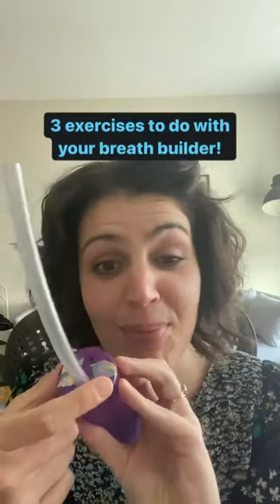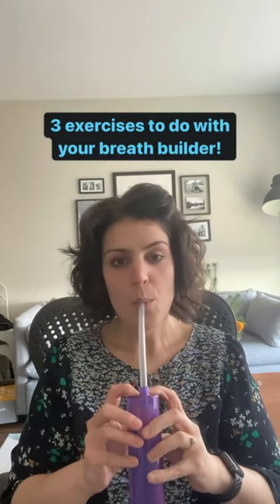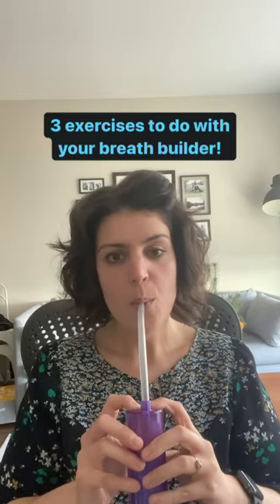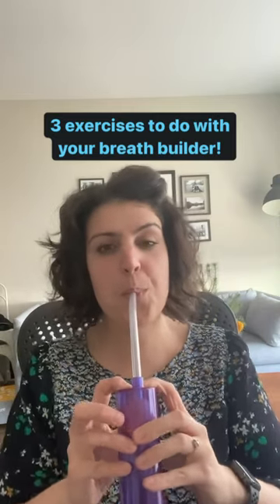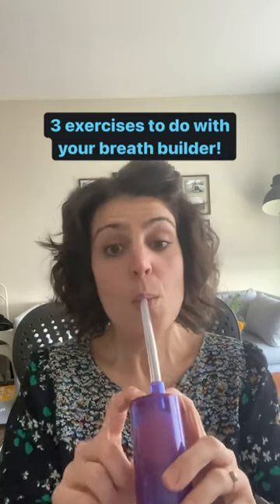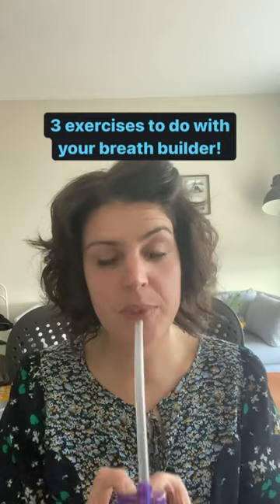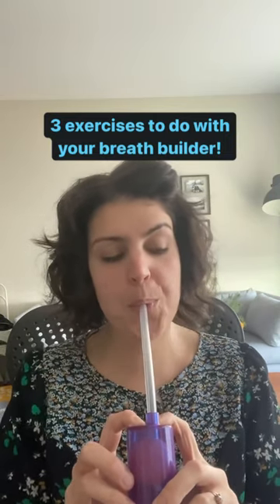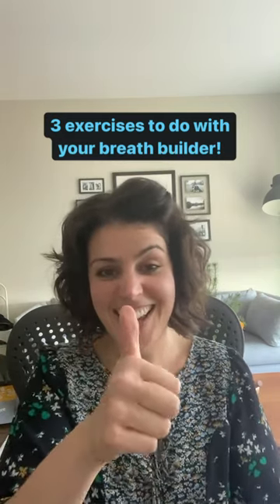How to use a breath builder to amp up your air support on clarinet!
The breath builder IS YOUR BEST FRIEND! Here are 3 exercises that will get your air support feeling powerful! Pro tip: Let go of tension when doing these in your shoulders and other parts of your body that won’t help you play the clarinet better! And, keep the ball spinning at the top.